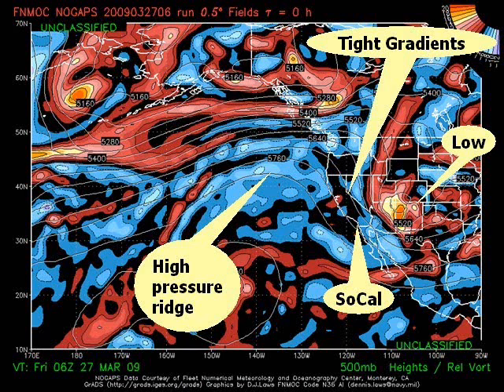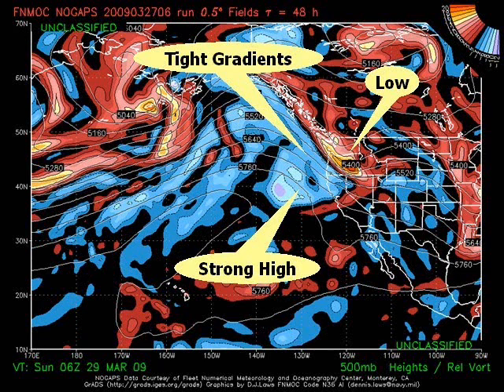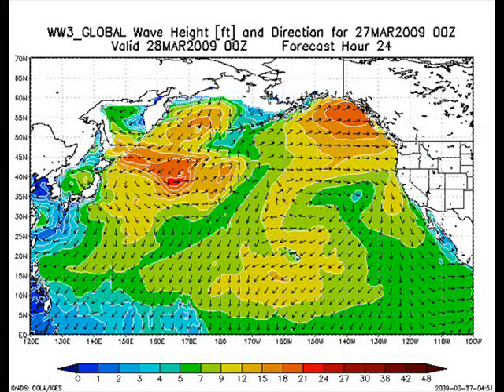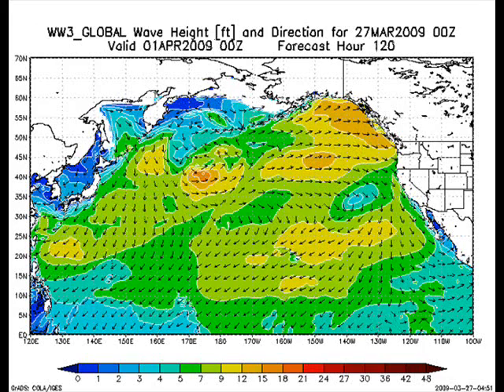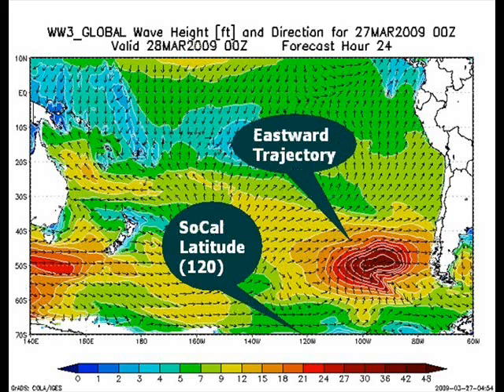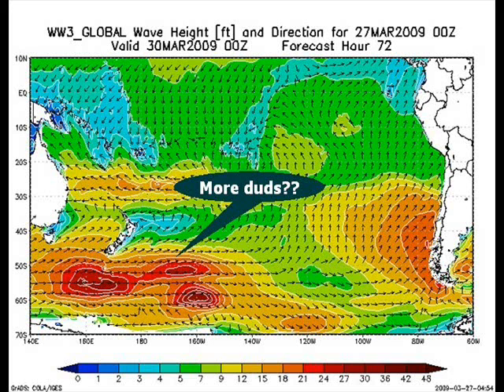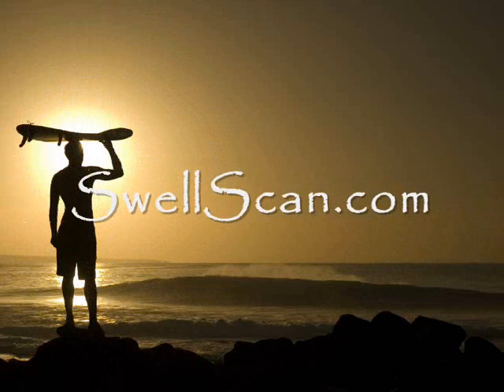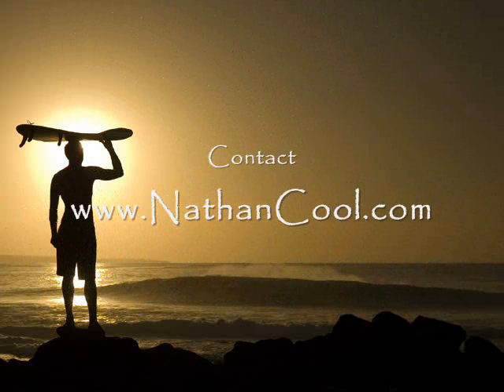Swell Scan Mar. 27, 2009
California surf forecast